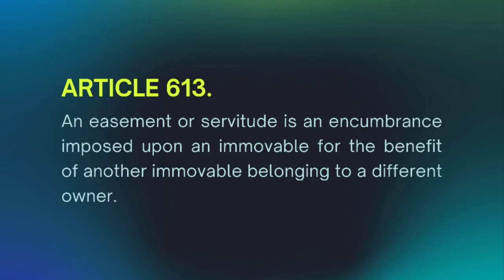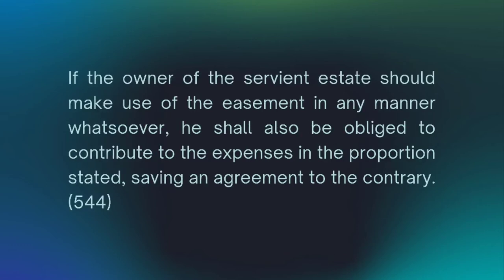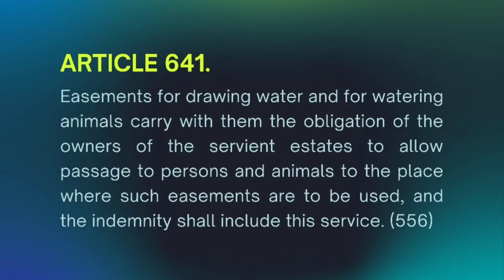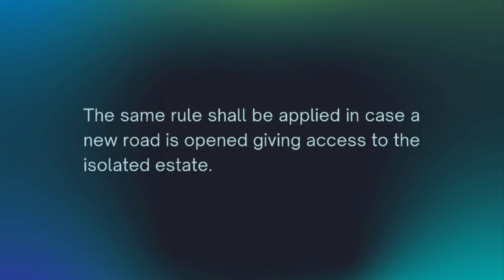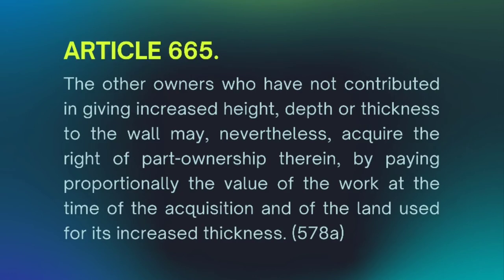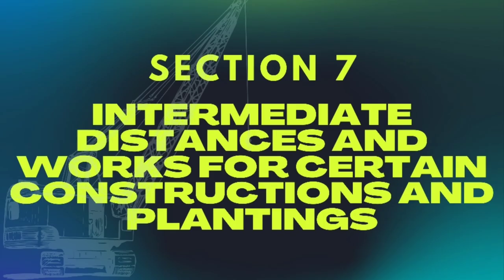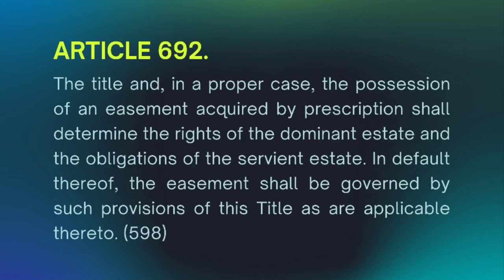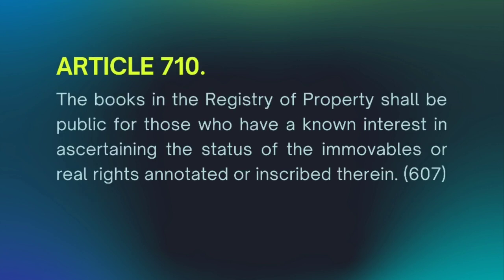Civil Code (Book 2 Title 7-9) of the Philippines | Easements or Servitudes | Nuisance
BOOK II OF THE CIVIL CODE OF THE PHILIPPINES
TITLE VII
Easements or Servitudes

CHAPTER 1 - Easements in General
SECTION 1 - Different Kinds of Easements
SECTION 2 - Modes of Acquiring Easements
SECTION 3 - Rights and Obligations of the Owners of the Dominant and Servient Estates
SECTION 4 - Modes of Extinguishment of Easements

CHAPTER 2 - Legal Easements
SECTION 1 - General Provisions
SECTION 2 - Easements Relating to Waters
SECTION 3 - Easement of Right of Way
SECTION 4 - Easement of Party Wall
SECTION 5 - Easement of Light and View
SECTION 6 - Drainage of Buildings
SECTION 7 - Intermediate Distances and Works for Certain Constructions and Plantings
SECTION 8 - Easement Against Nuisance
SECTION 9 - Lateral and Subjacent Support

CHAPTER 3 - Voluntary Easements

TITLE VIII
Nuisance

TITLE IX
Registry of Property